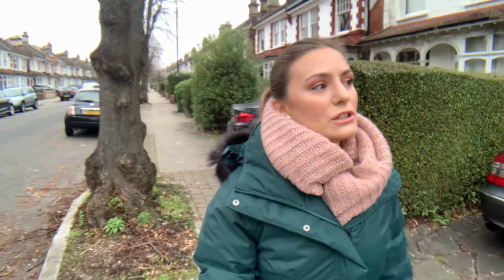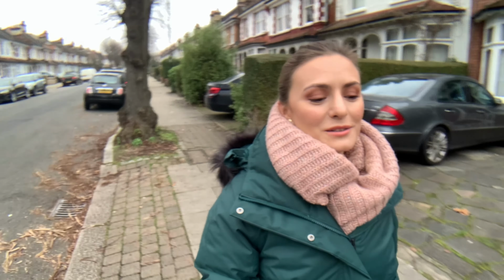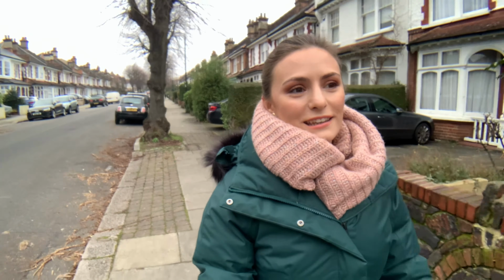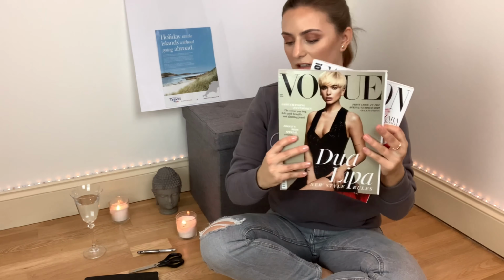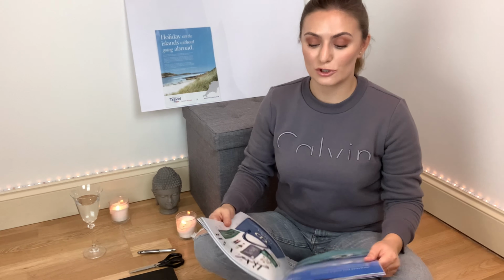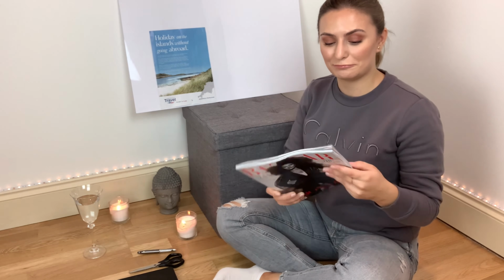Vision Board 2021 | How to manifest your dream life | Law of attraction | AnaMaria Sasu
Hello beautiful people! I hope you are all staying safe and well during this time.
In this video I'll show you my vision board process and how I manage to stay motivated throughout the year.  I love creating vision boards every year because they work and keep me aligned with my goals and ambitions.
Whatever you focus on becomes your reality so start off by making a list of your objectives and find imagines that resemble what you want. If you feel like this might be useful please carry on watching.